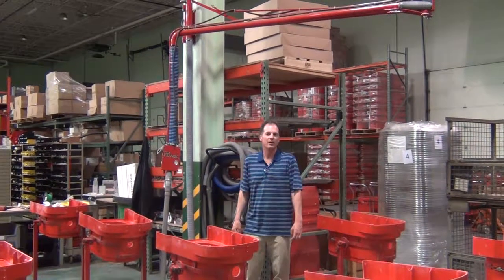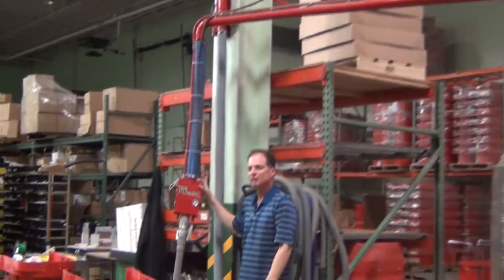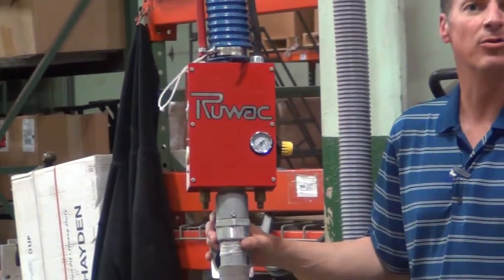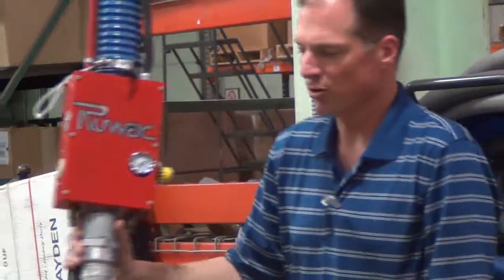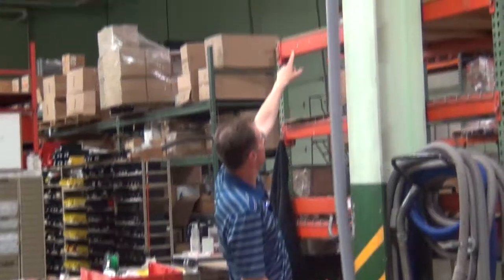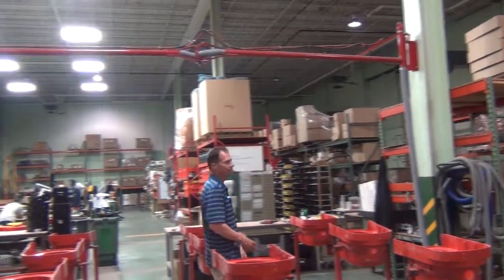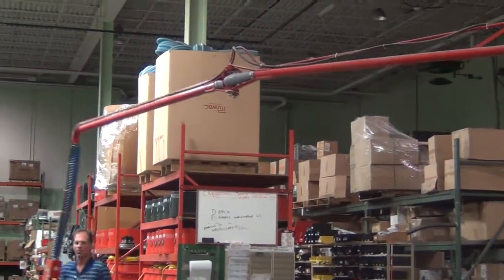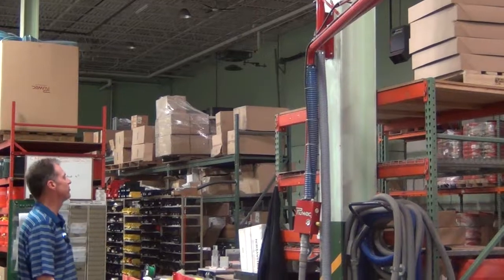Vacuum Swing Arm System with Service Module by Ruwac (Overview)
An overview of the Vacuum Swing Arm System with Service Module by Ruwac.